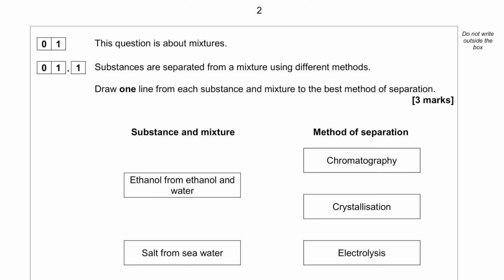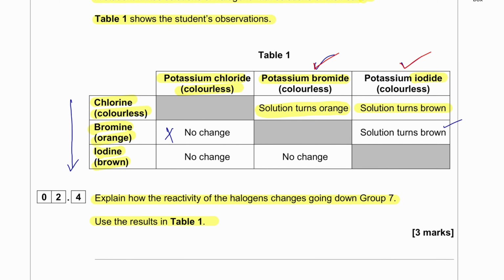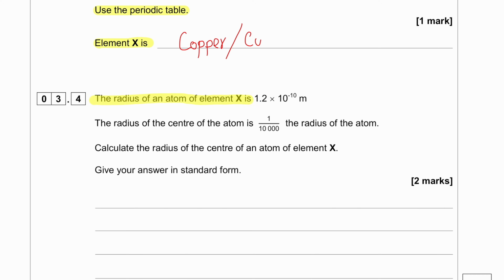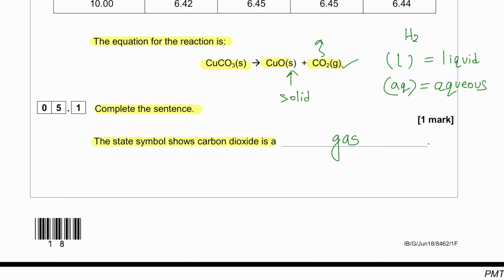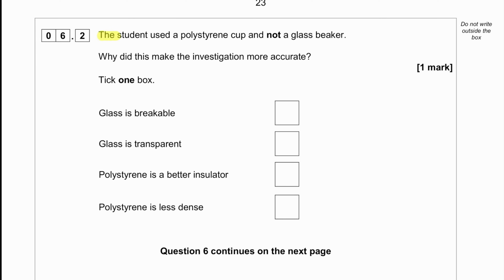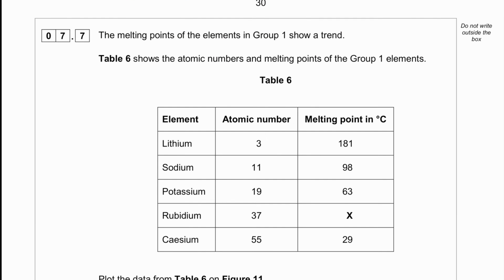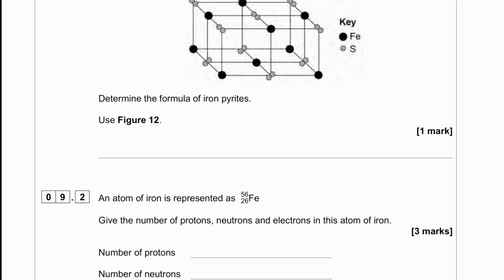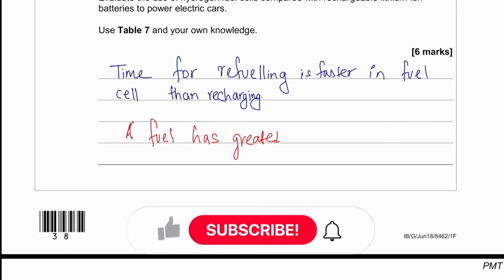QP Solving of AQA GCSE CHEMISTRY Foundation Tier June 2018 Paper-1 8462/1F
Hello Everyone
In this channel i will be uploading question paper solution of GCE, GCSE, IGCSE, A-LEVEL, O-LEVEL CAMBRIDGE, EDEXCEL, AQA, AP, IB, OXFORD AQA

Timecodes
0:00 Introduction
0:16 Q1.1
2:04 Q1.2
3:03 Q1.3
4:18 Q1.4
4:56 Q1.5
5:19 Q1.6
6:11 Q1.7
6:58 Q2.1
7:21 Q2.2
8:10 Q2.3
10:30 Q2.4
13:42 Q2.5
14:20 Q2:6
17:11 Q3.1
19:01 Q3.2
20:33 Q3.3
21:26 Q3.4
23:10 Q4
23:49 Q4.1
24:45 Q4.2
25:09 Q4.3
26:30 Q4.4
27:40 Q4.5
30:03 Q5
31:28 Q5.1
32:28 Q5.2
32:46 Q5.3
33:41 Q5.4
34:43 Q5.5
36:48 Q5.6
37:41 Q5.7
38:49 Q5.8
40:32 Q6
41:55 Q6.1
42:40 Q6.2
44:02 Q6.3
45:15 Q6.4
46:05 Q6.5
46:38 Q6.6
49:58 Q7
50:02 Q7.1
50:22 Q7.2
50:30 Q7.3
51:26 Q7.4
51:43 Q7.5
51:57 Q7.6
53:20 Q7.7
57:30 Q8.1
58:46 Q8.2
59:19 Q8.3
1:03:49 Q9.1
1:04:19 Q9.2
1:04:47 Q9.3
1:06:17 Q9.4
1:07:21 Q9.5
1:09:00 Q10.1
1:10:31 Q10.2
1:11:12 Q10.3
1:11:52 Q10.4
1:12:15 Q10.5